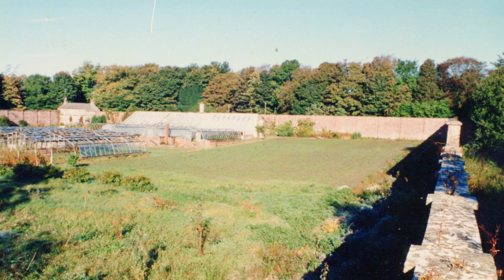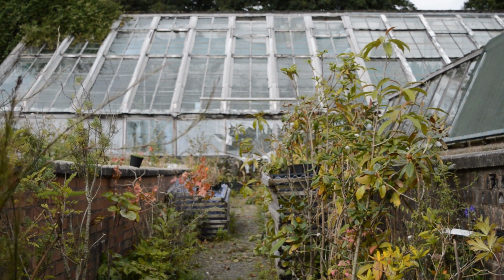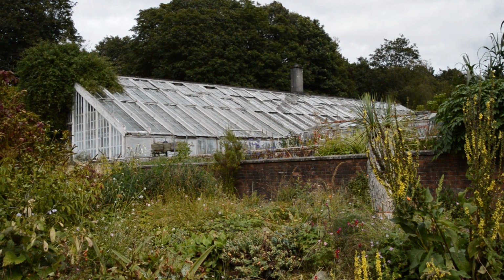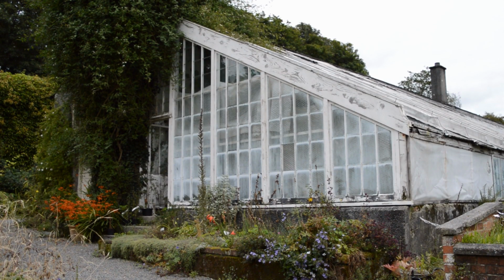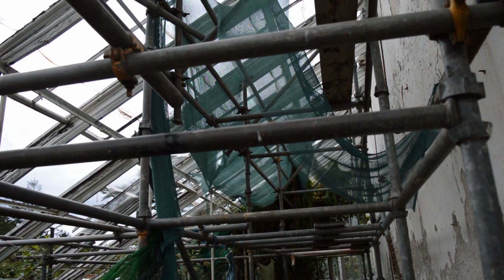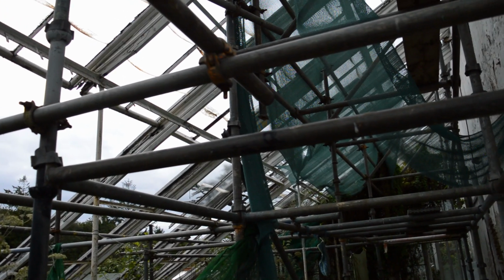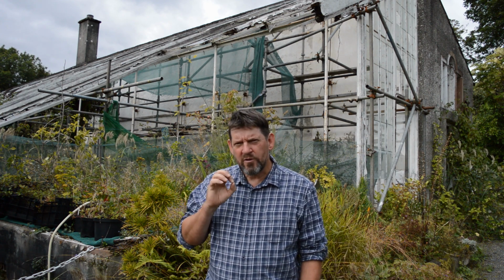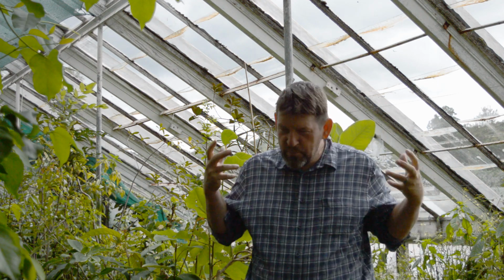The Vinery, Cally Gardens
Kevin Hughes, owner of Cally Gardens at Gatehouse of Fleet, talks about his plans for the restoration of the 18th century vinery.